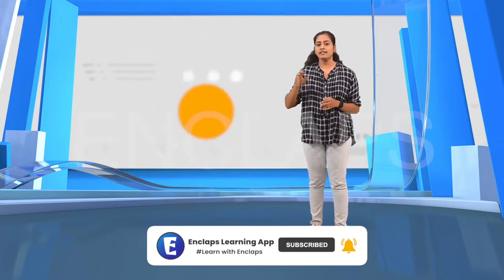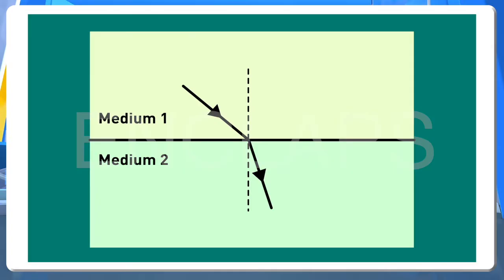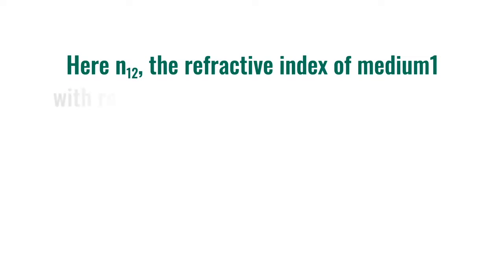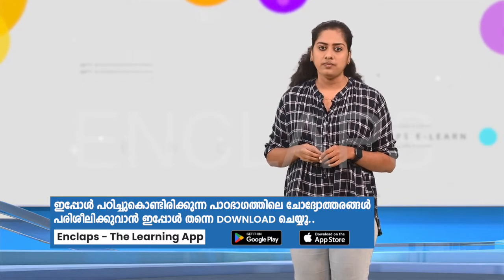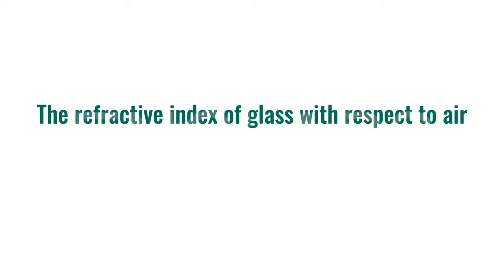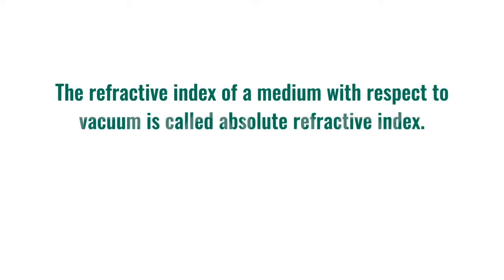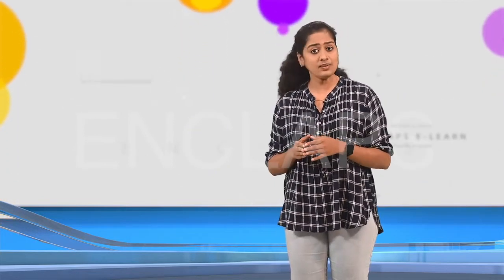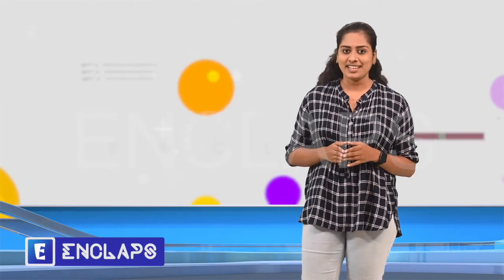ENCLAPS SSLC | PHYSICS | CHAPTER 5 | REFRACTION OF LIGHT | PART 3